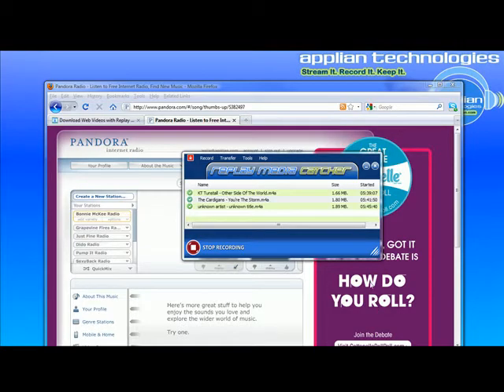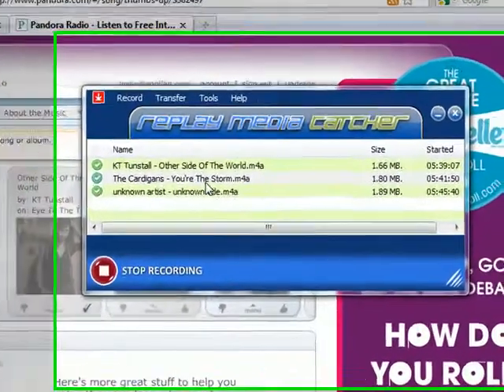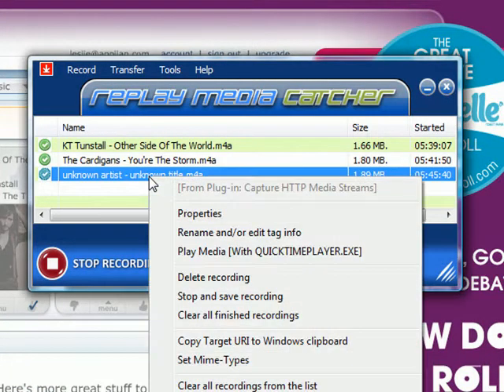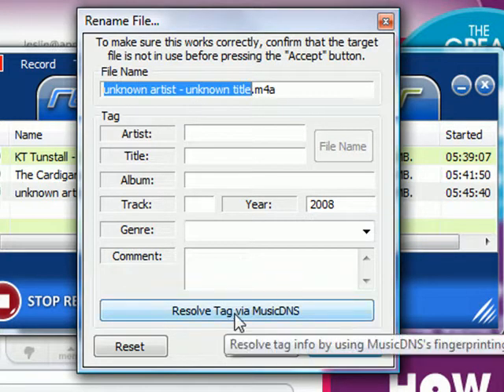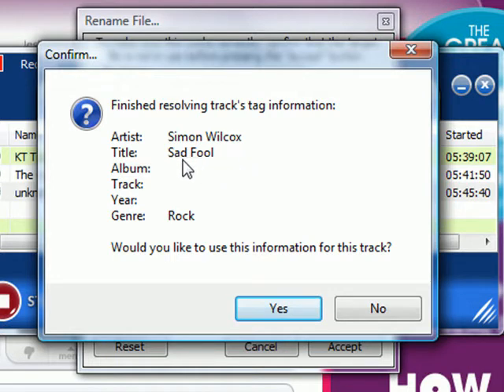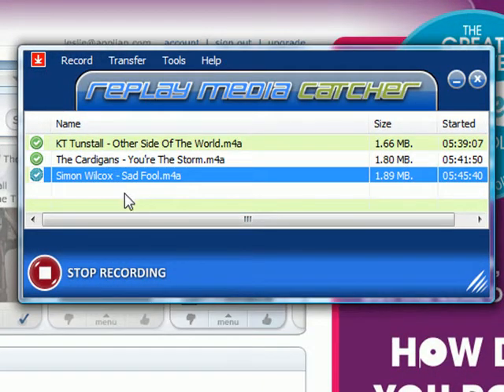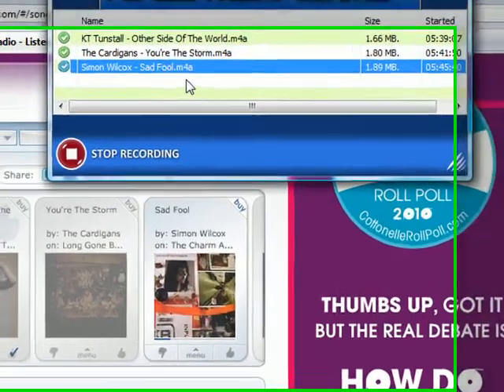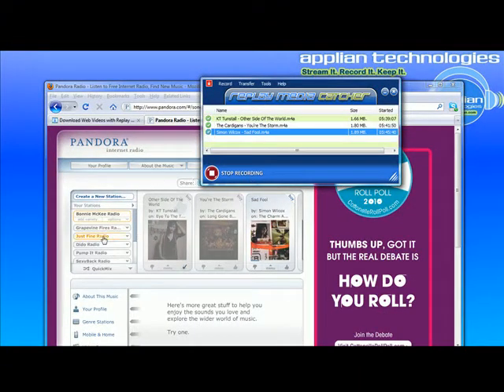Download Videos and Audio from more sites including Pandora with Replay Media Catcher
Download Audio from more sites.  Watch as I use Replay Media Catcher to download and tag songs from Pandora.  Replay Media Catcher is great for downloading audio just like it's great for downloading video.  Watch we download songs from Pandora and re-tag them using Replay Media Catcher's handy re-tagging feature!